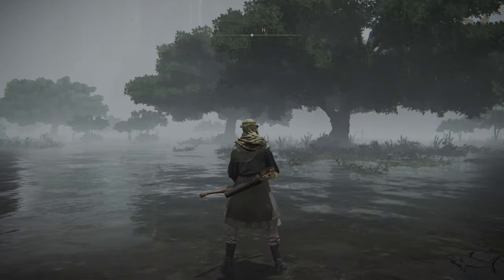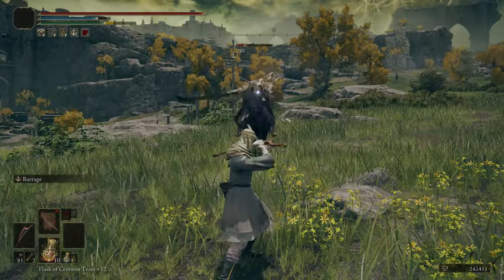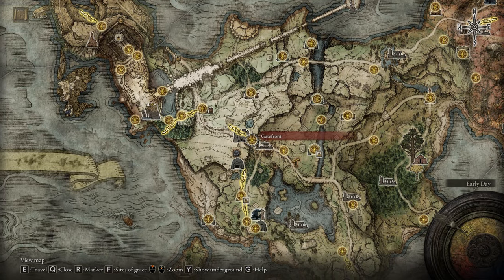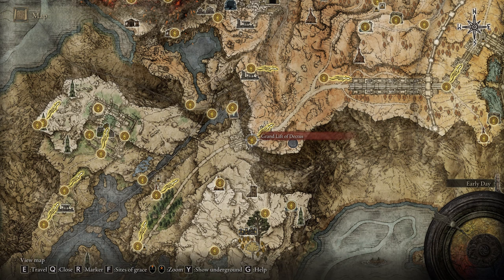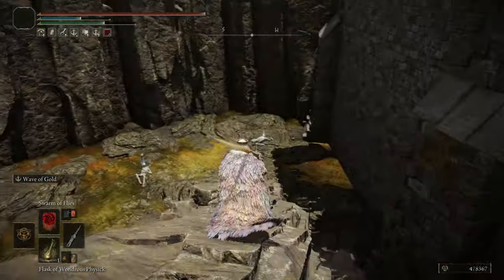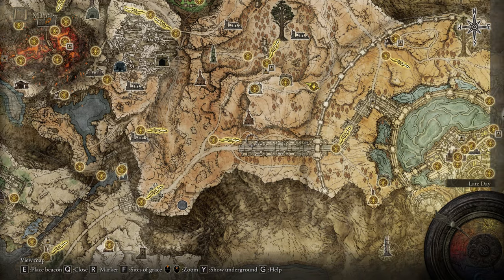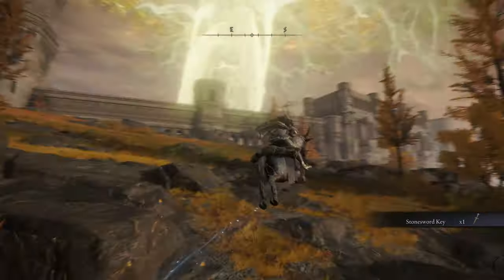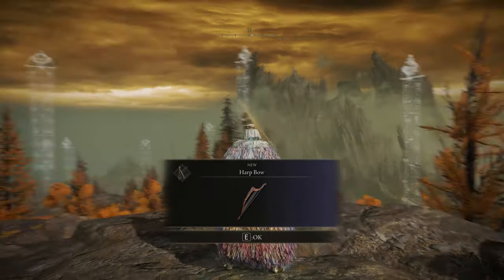Rare FAST BOW in Elden Ring | How to Get The Harp Bow Location Guide | Showcase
Rare FAST BOW in Elden Ring

How to Get The Harp Bow Location Guide

Elden Ring: Find & Defeat Godskin Apostle & Godskin Noble

Hidden Boss Fight (Cave Boss)